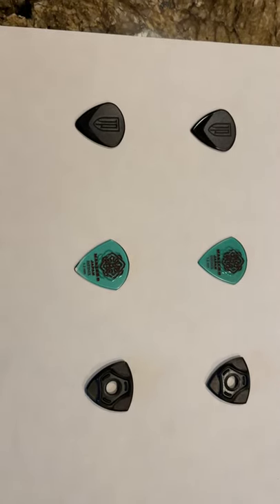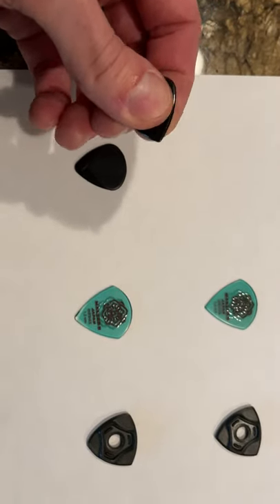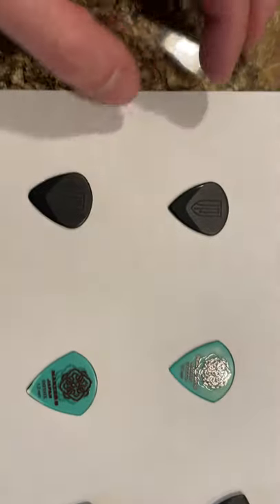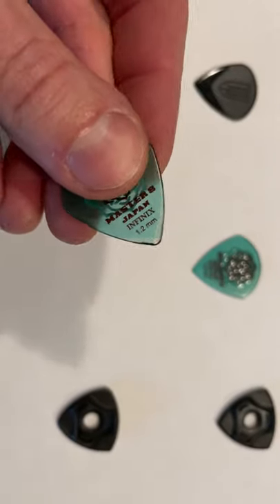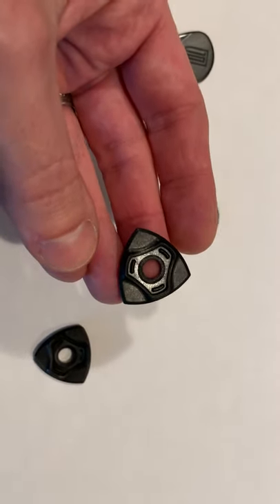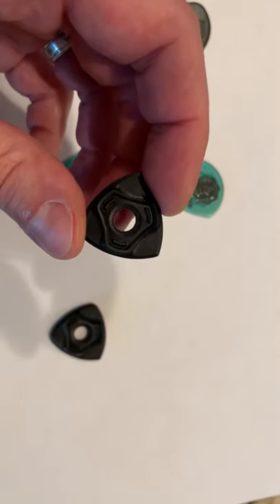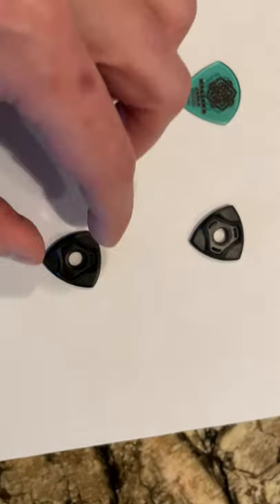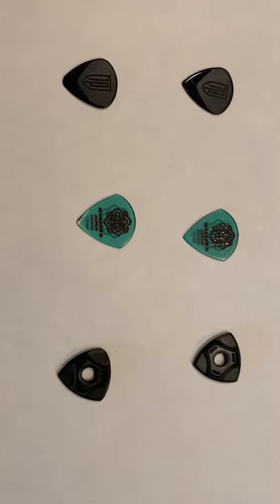Bog Street Mini Beast vs Master 8 vs Petrucci Jazz III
Comparison of wear and cost between three types of picks.